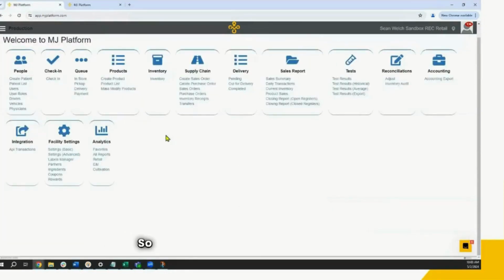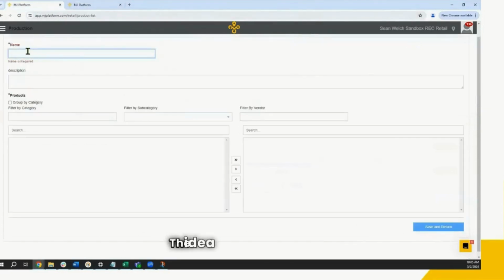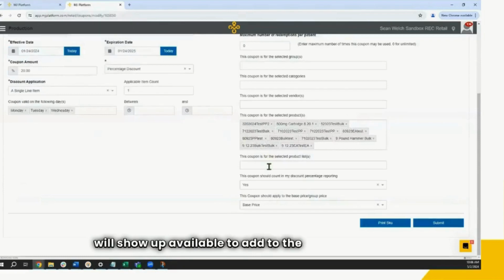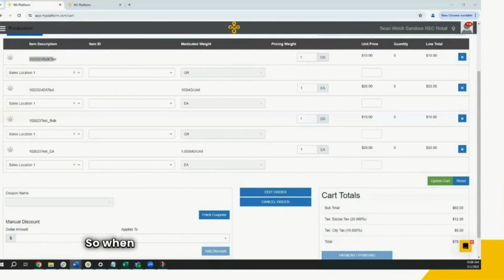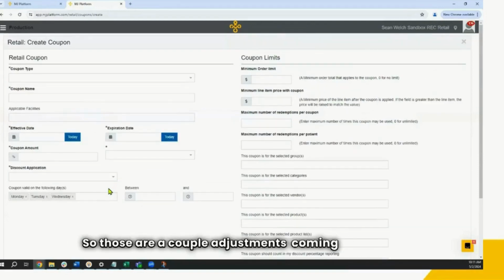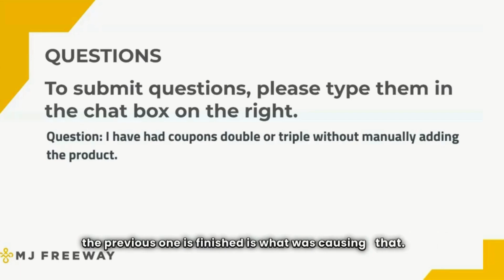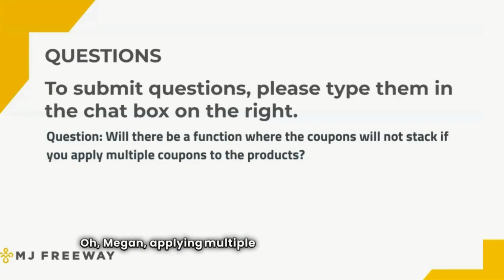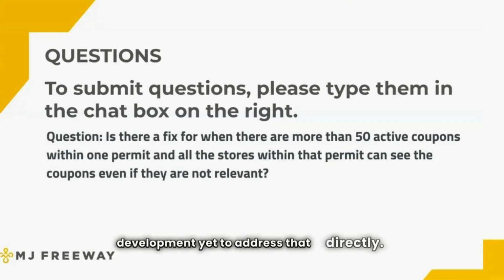Coupons Workflow & Updates • May 2, 2024 PA Webinar